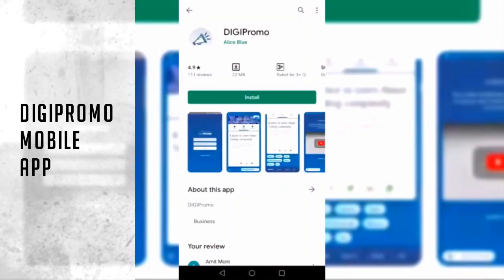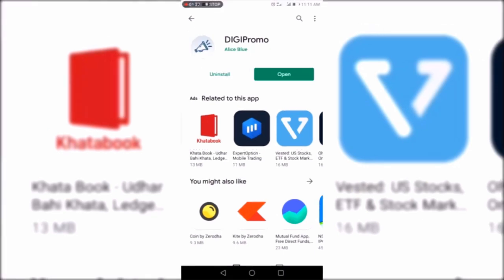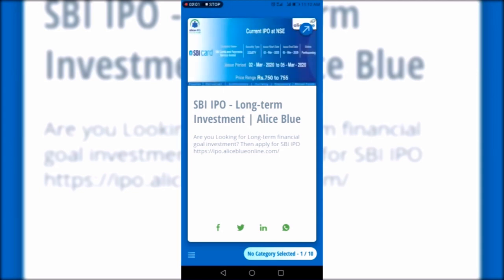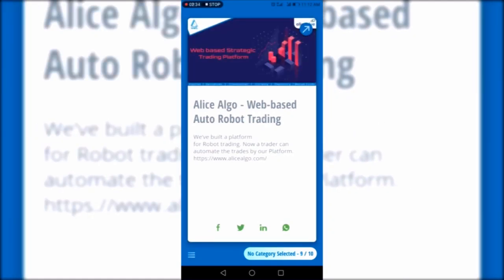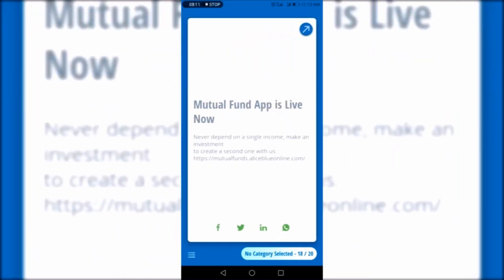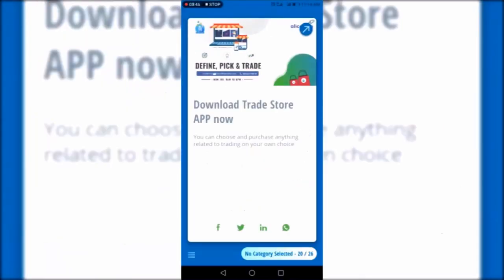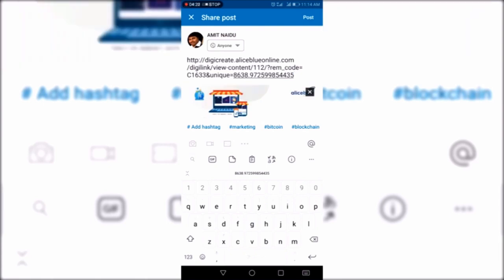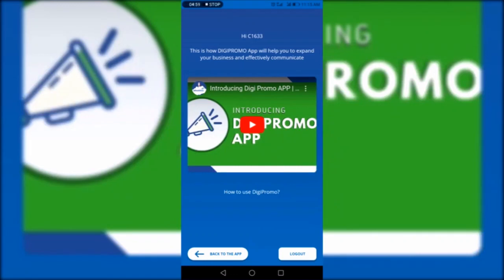How to use DigiPROMO App | Alice Blue